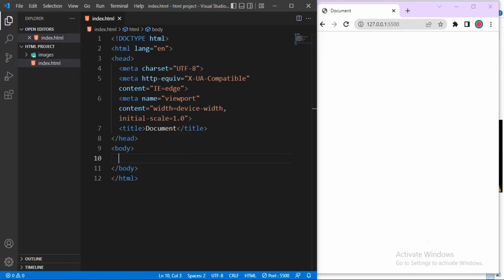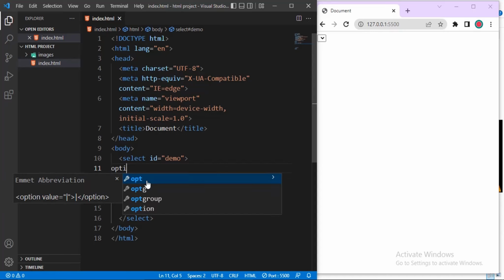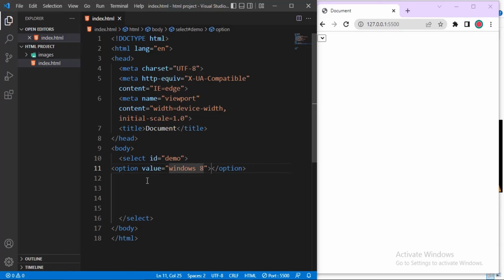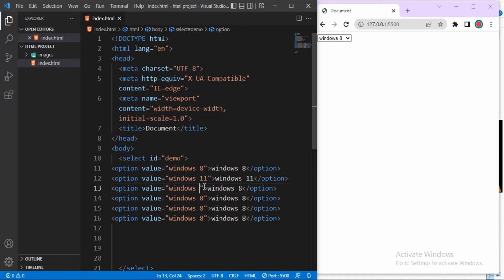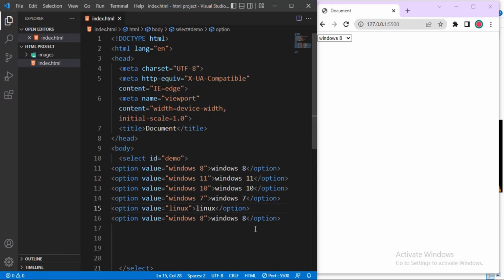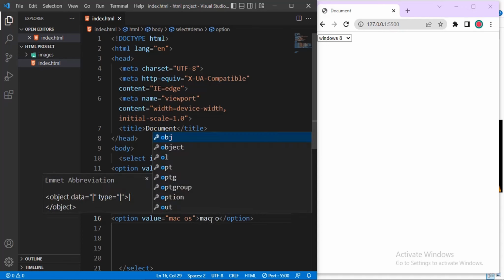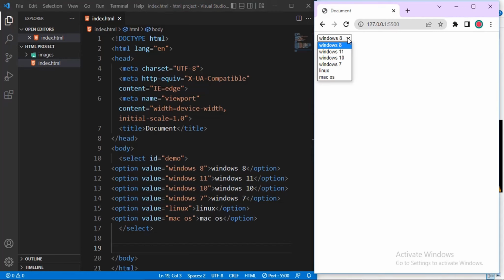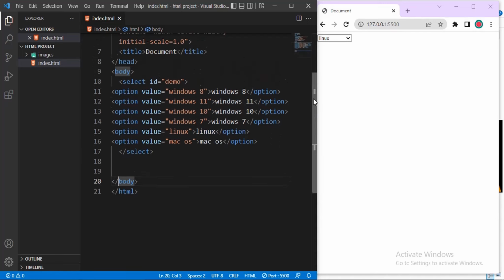HTML DROP DOWN LISTS @EMECHI CODE